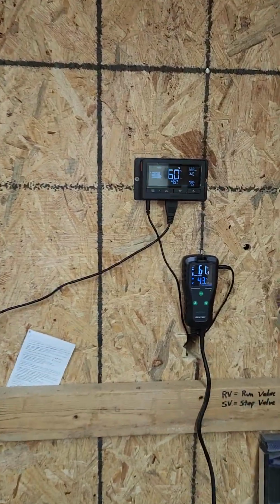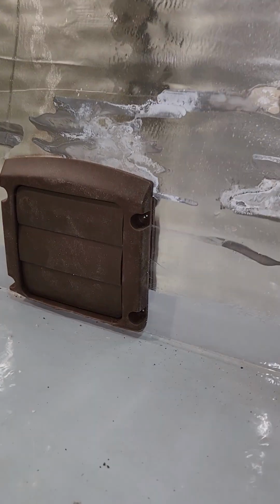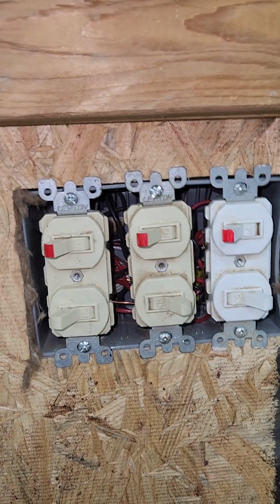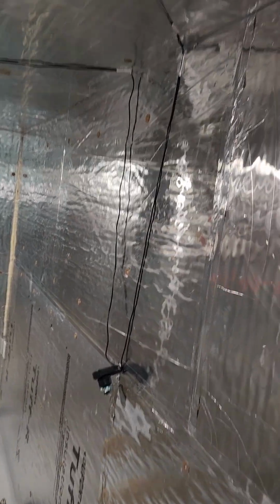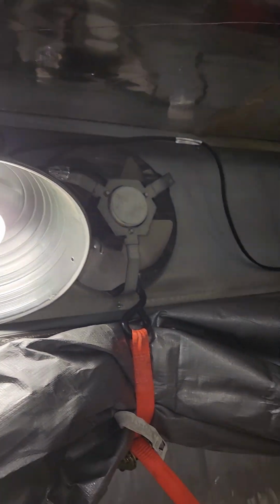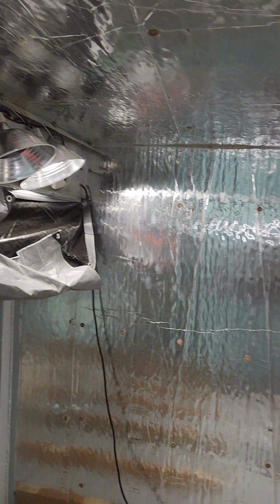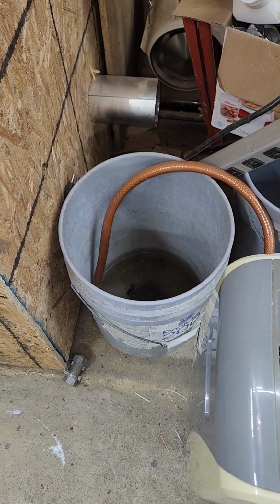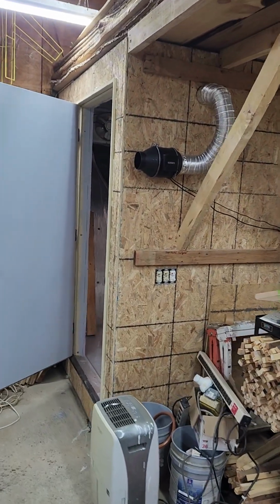Wood drying kiln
homemade wood drying kiln